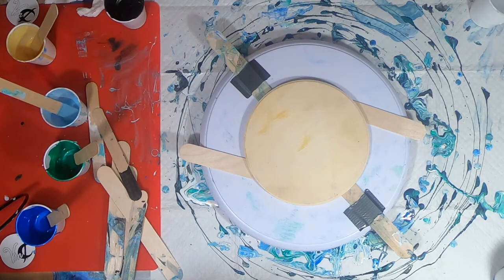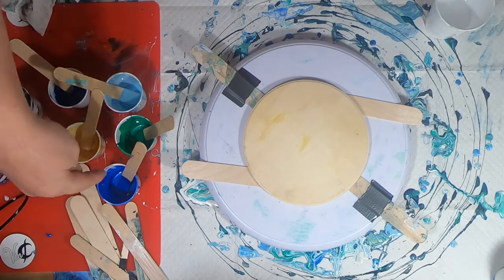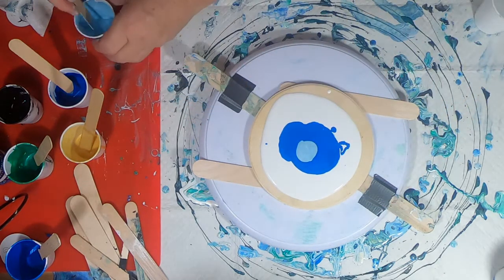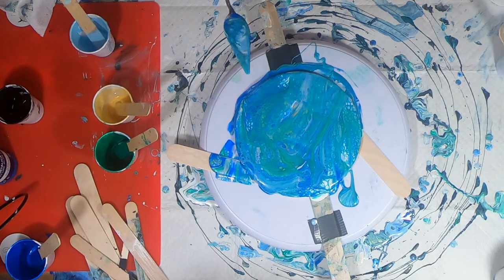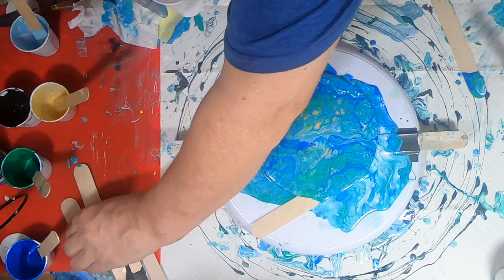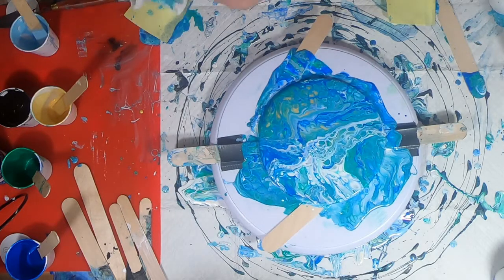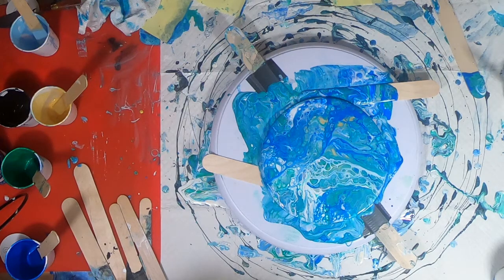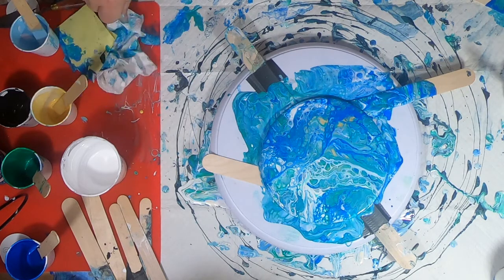Circular Wood Acrylic Pour & Sticky Note Swipe!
This is my first time making a painting on a round piece of wood and used a Post-it Note to Swipe.  Follow-Up to Video entitled "Popsicle Stick Pour".  Paintings made in both videos were made during same studio session using same Paints and mixing recipes.  Details on both are provided in the Popsicle Stick Pour video